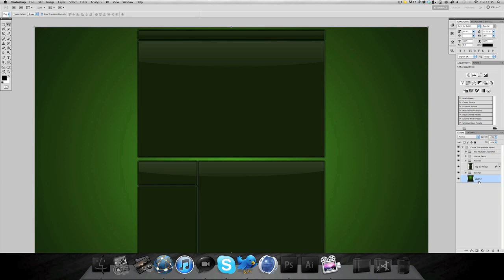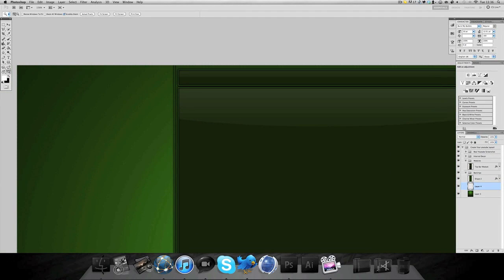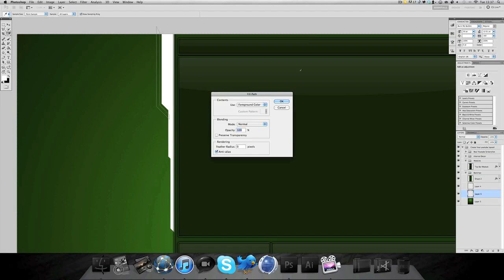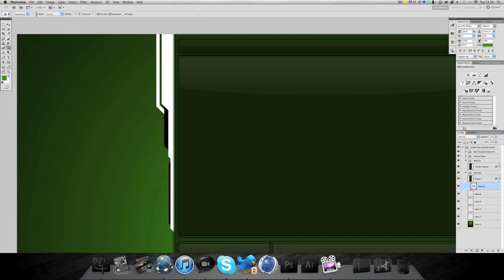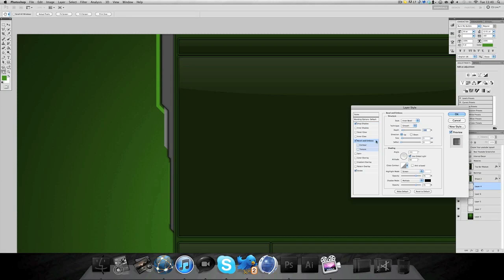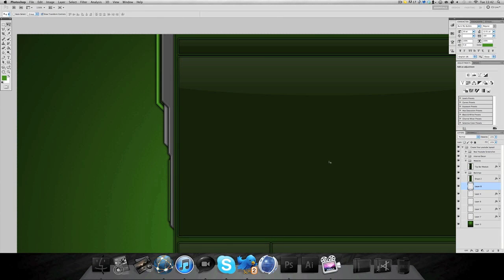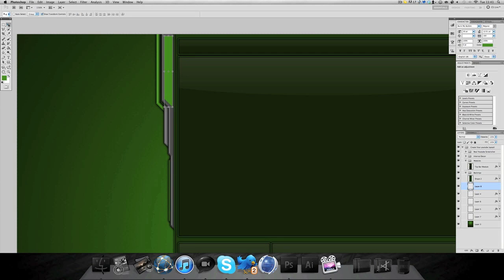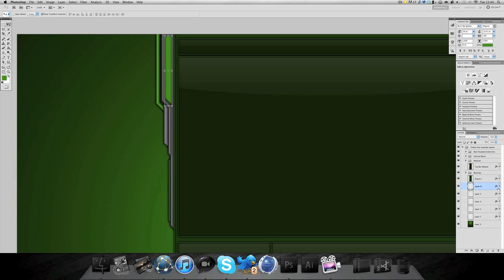Photoshop Tutorial: Creating a Youtube Layout - Part 2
A Step by Step tutorial on creating a Youtube Layout, Part 2.
Focusing on Side Borders in at a more advanced side of things.